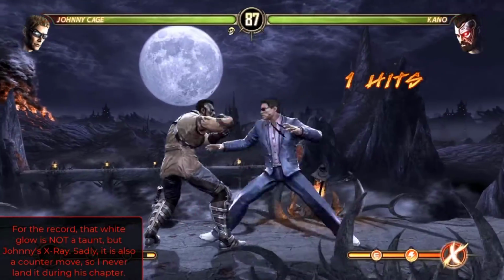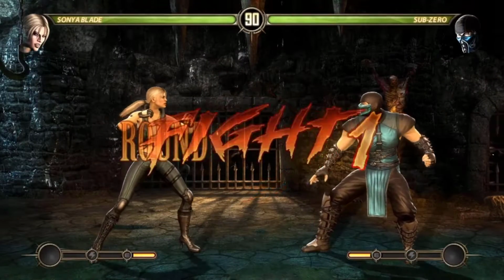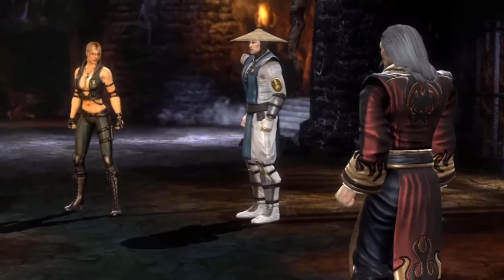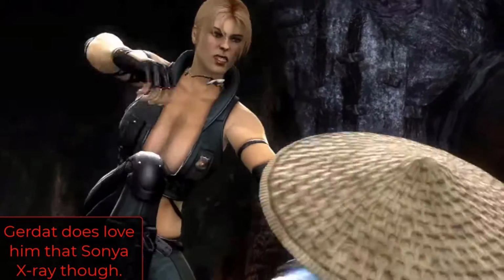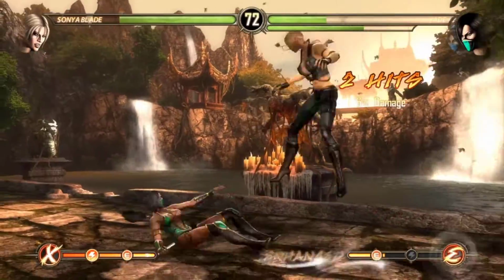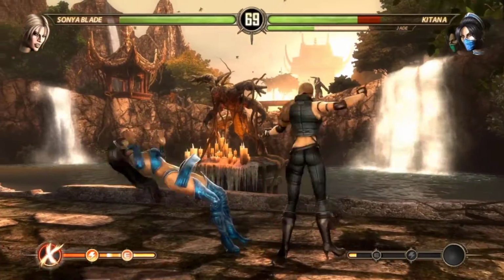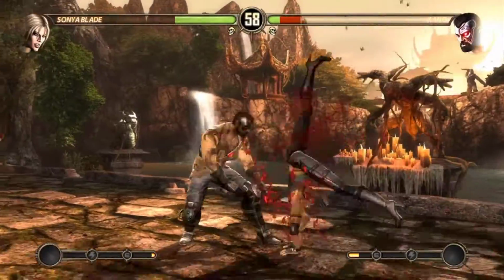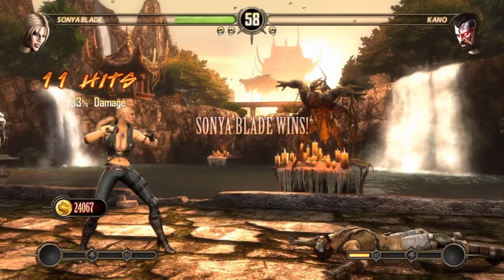Let's Play Mortal Kombat (9) Part 2: Explaining the Combo System as Poorly as Gerdat can.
And in this episode! After finishing up Johnny Cage's part of Mortal Kombat 1, we move over to Sonya, who was the best character in the original Mortal Kombat 1, and is actually pretty good in this game too. Doesn't mean Gerdat knows how to play with her, though.